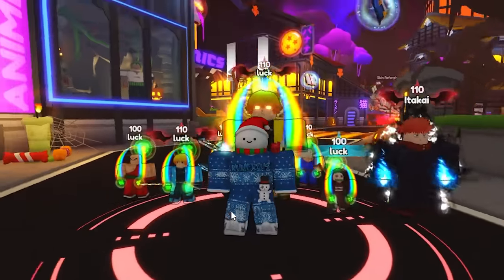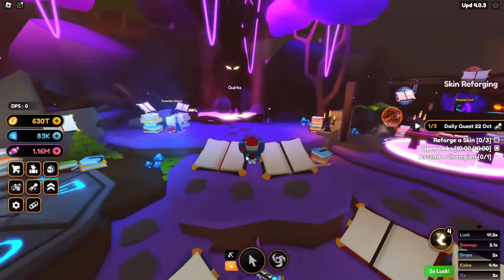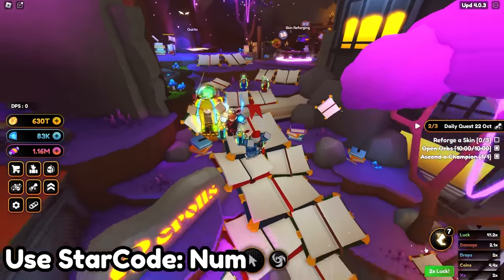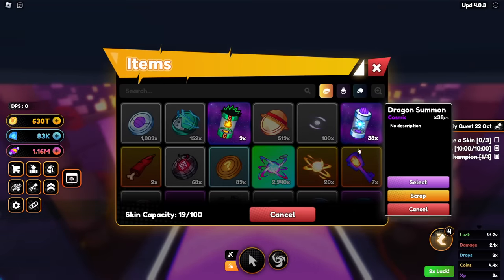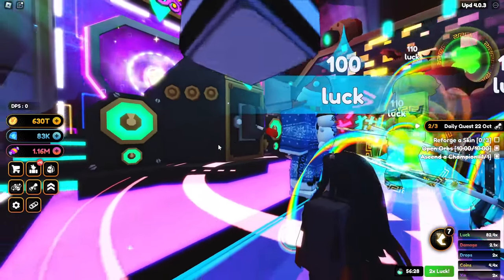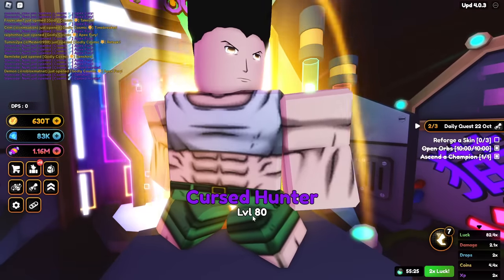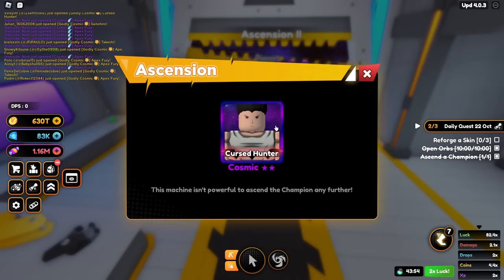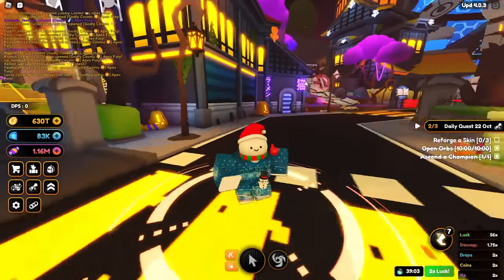How to Get 30+ COSMIC Summons / DAY... (Anime Champions Simulator)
Today, numerous shows he gets over 30 cosmic summons every day inside of anime champions simulator!